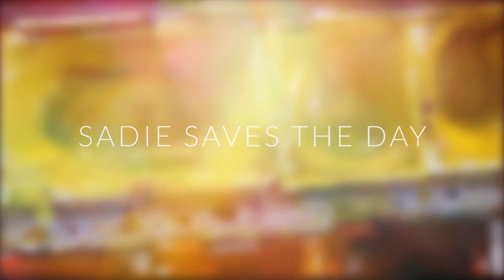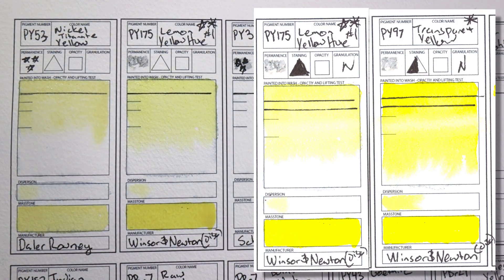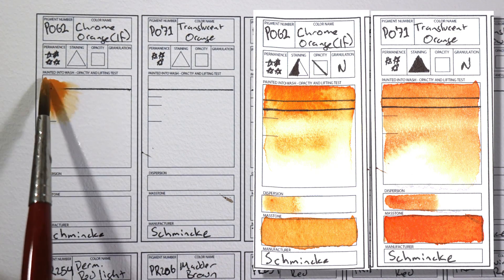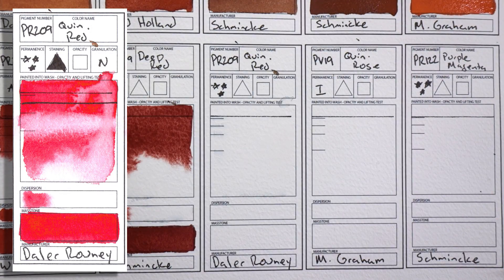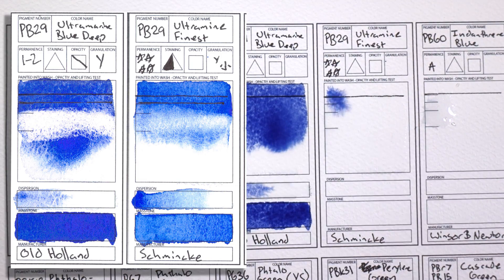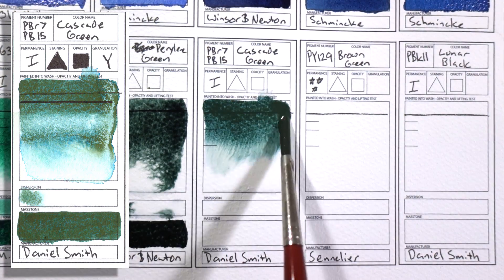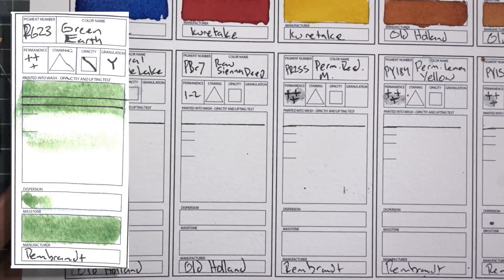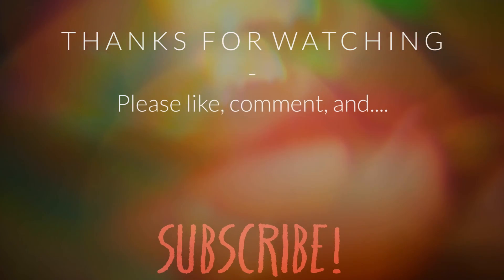What's Inside My Watercolor Palette / Collection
I was in the process of swatching all my colors, and I thought I’d let you take a peek. | For more in depth information, go to my blog post

Materials:

Schmincke Daniel Smith Sennelier and M. Graham artist grade watercolors
Fabriano Artistic Cold Press 300 gsm
Shop!